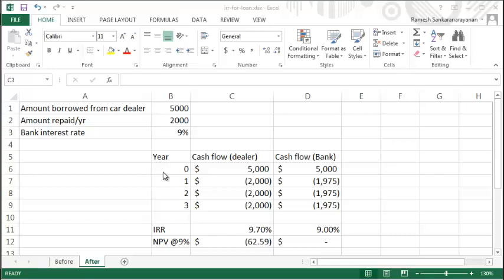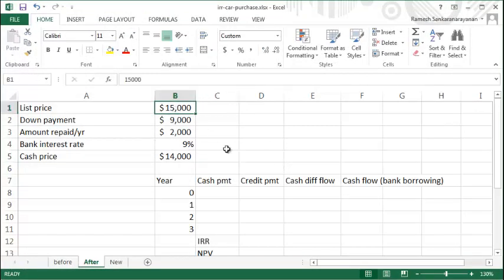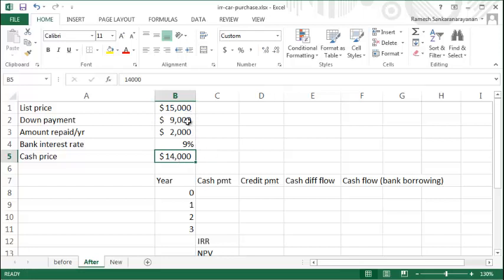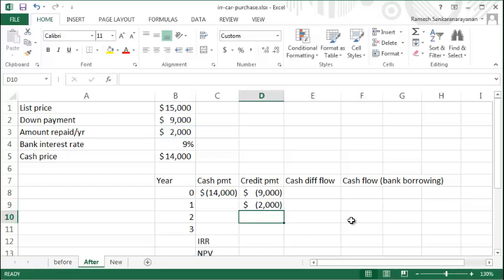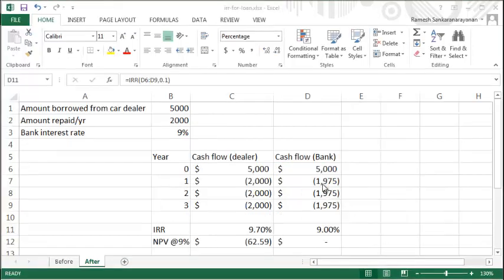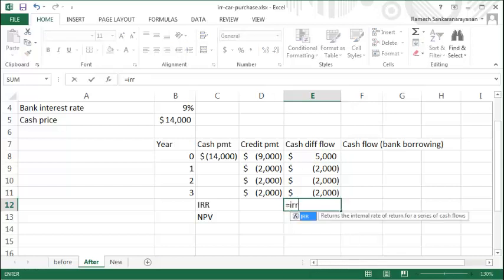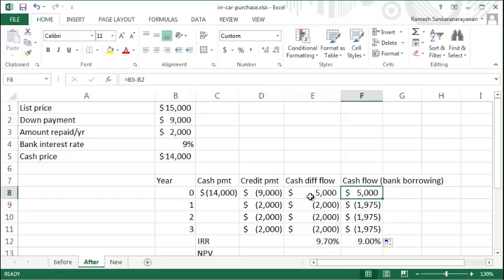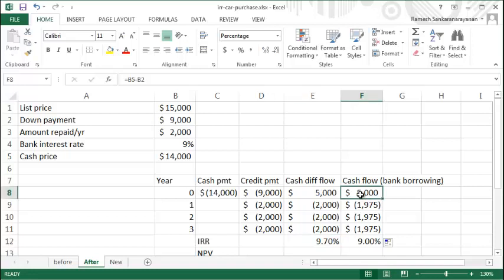Use IRR to decide between -zero percent- financing and rebate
Car dealerships often offer zero percent financing or rebates (cash back offers). Customers must choose one or the other. This short video shows how you can use IRR to decide which is more attractive. Take my Excel course on Udemy